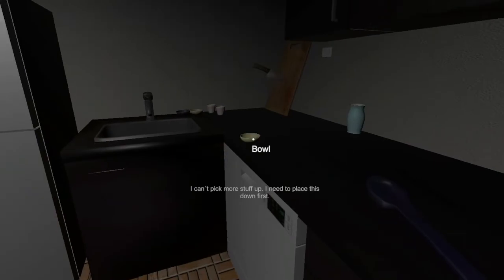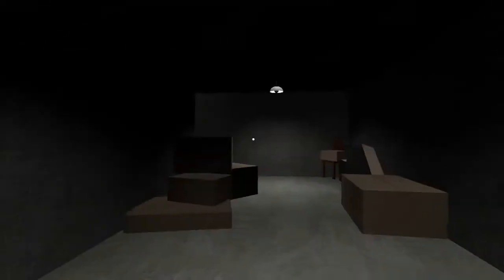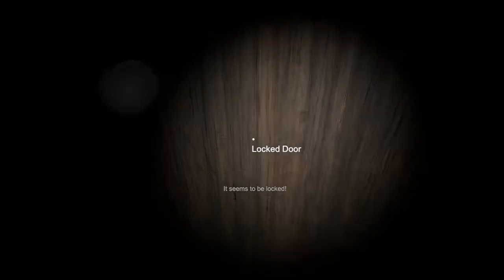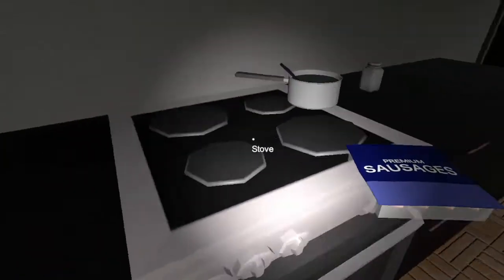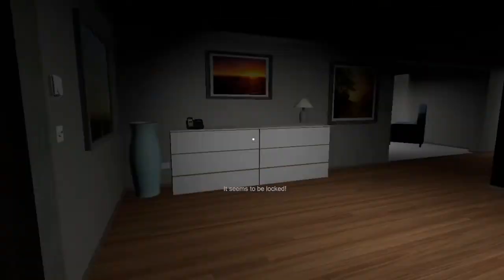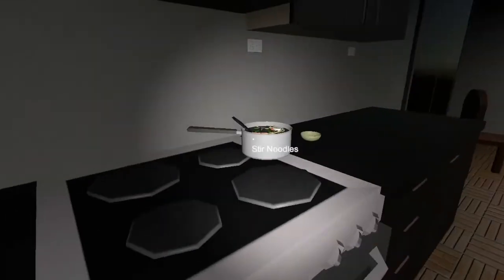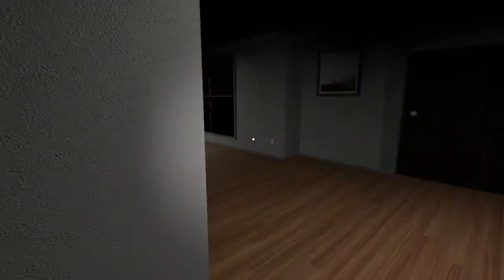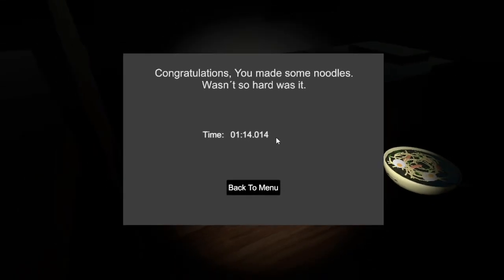DONT COOK NOODLES AT 3AM... [Horror Noodles]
FOLLOW ME ON ROBLOX: easyuser21